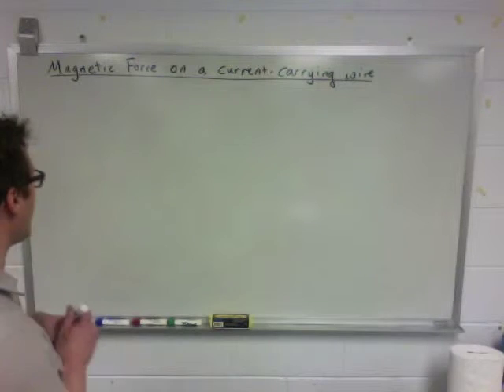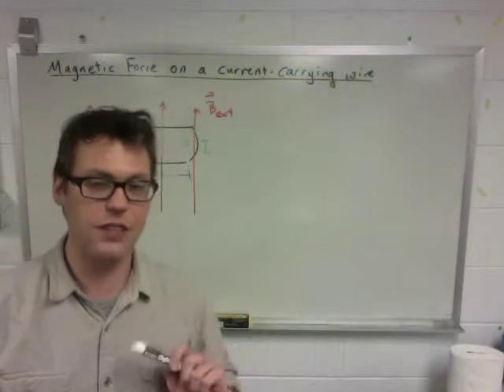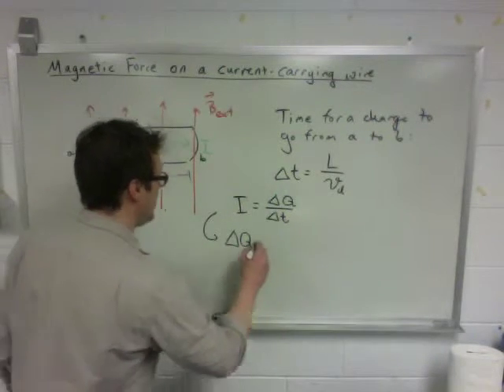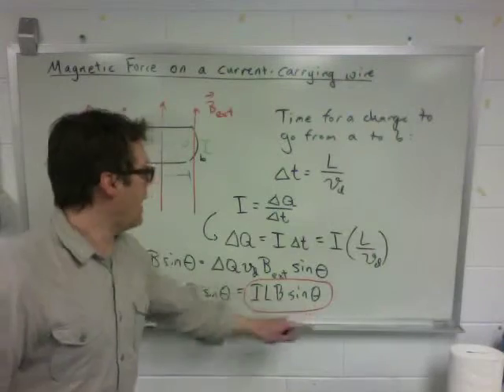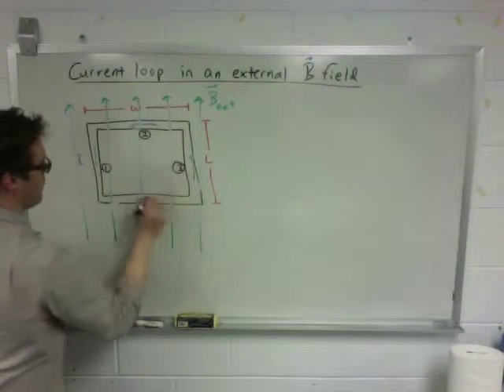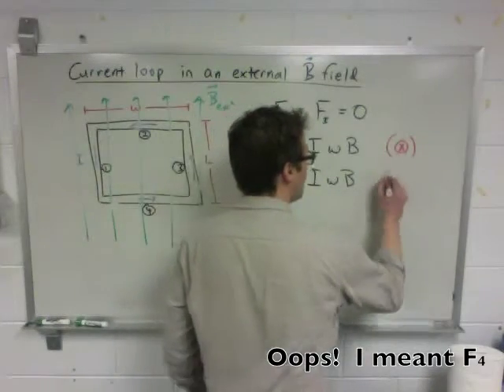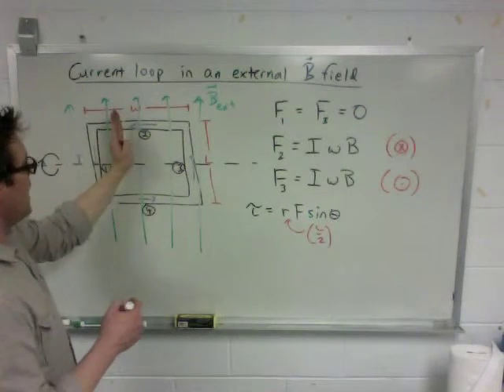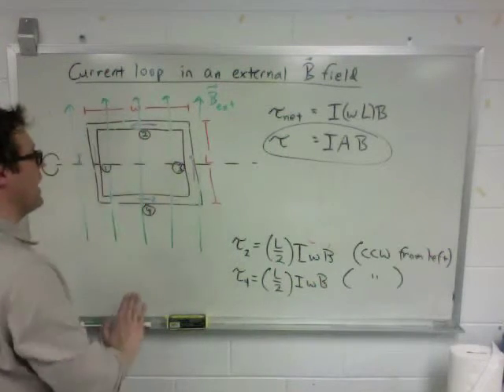06b B Forces on Wires